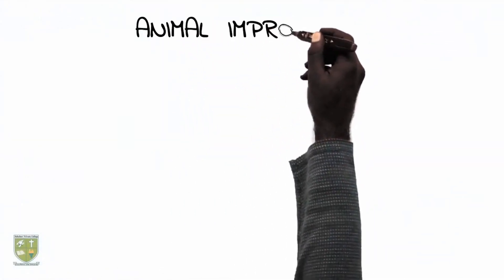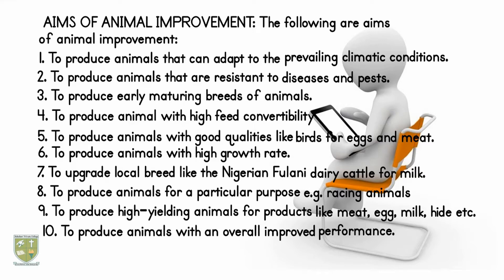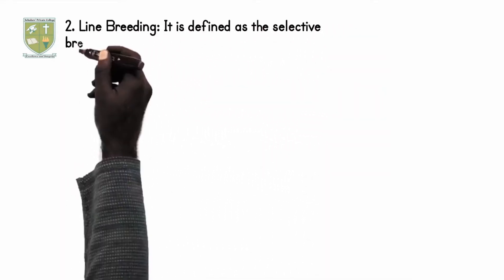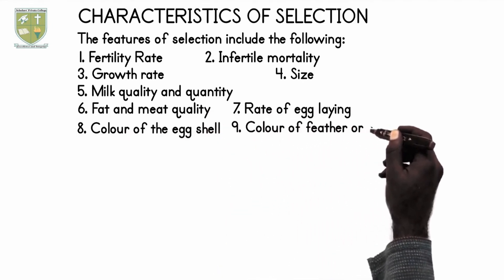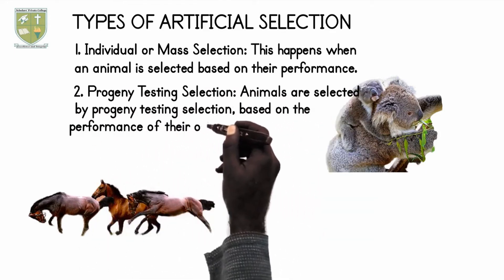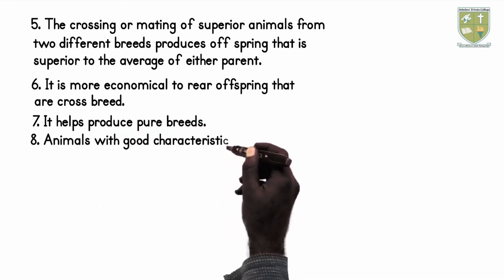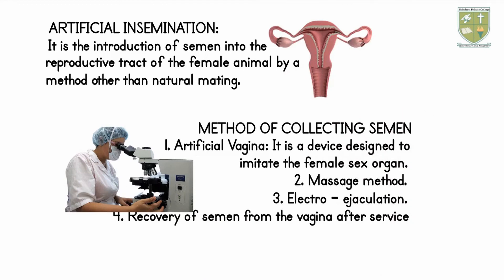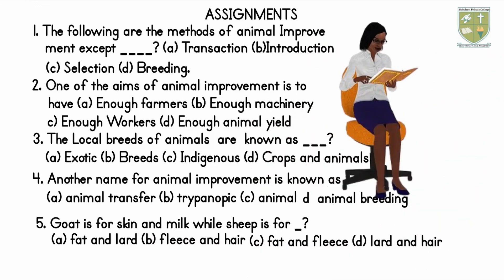SS 3: First Term Lesson. Titled: ANIMAL IMPROVEMENT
Welcome to the Youtube Channel of Scholars Group of Schools, located in Mercy Estate, Ondo Road, Akure. Outstanding scholars are groomed here with our various educational audio-visual materials which can be watched here or on our SS 3: First Term A/V Lesson: Titled: ANIMAL IMPROVEMENT.

Watch, learn and increase your knowledge base for academic breakthrough. Our Educational Videos are available on various subjects and topics in all classes. Scholars Private College Akure, SS 2 Agric Science Lesson. Secondary School lesson or lecture. School Video Lesson.